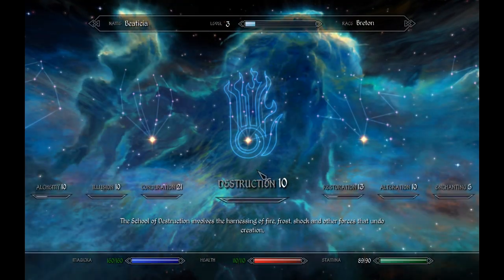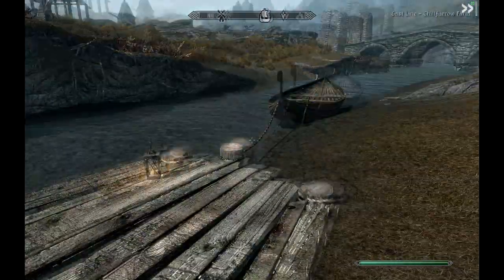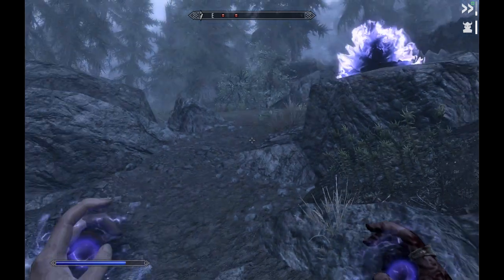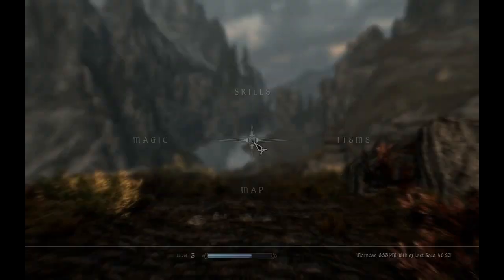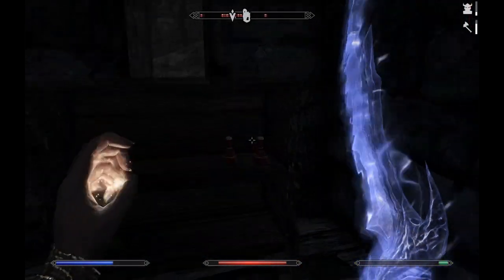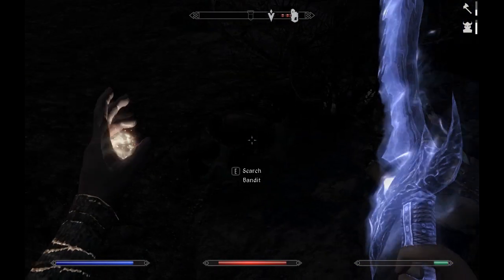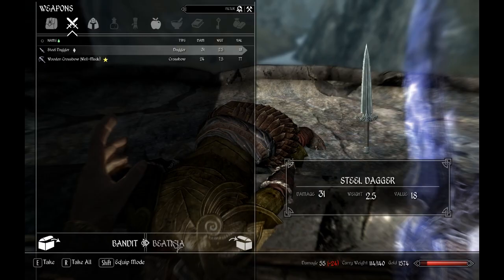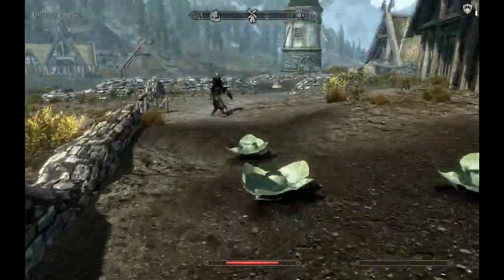Let's Play Skyrim Requiem S1 E4 - Stones and Towers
Beaticia buffs her Magicka and takes on a bunch of Bandits in this episode, all while learning that bandits aren't as easy to fight as they seem.

Mod List:
Realistic Transparent Glass Armors and Weapons
Imperial or Stormcloak Ranger Set
Elemental Arrows
Main Menu Wallpaper Replacer HD
Enhanced Blood Textures
Belt-Fastened Quivers
SkyUI
RaceMenu
A Quality World Map
SKSE
Sneak Tools
Ethereal Elven Overhaul
Helgen Reborn
Civil War Overhaul
Requeim
Realistic Lighting Overhaul
Falskaar
Winstadt Mine
Winterhold Rebuild
Order My Items
Unique Border Gates
Corners of Skyrim
Wet and Cold
Travel by Boat
The Honored Dead
Telescope
Sleep Tight
Better Roads
Realistic Nights
Point the Way
Immersive Fallen Trees
Hunterborn
Guess the Distance
Frostfall
Equipping Overhaul
Superior Lore-Friendly HD Textures
Brows & Beards - High Resolution
Simple Taxes
Dynamic Things
Cutting Room Floow
Alternate Start - Live Another Life
Familiar Faces
Supreme Storms
Realistic Water Two
No Snow Under Roof
Enhanced Distant Terrain
RealVision ENB
Ultimate Follower Overhaul
Inigo
Follower Goes on a Trip
Superior Rorikstead
Stormcloak Ranger Armor
Perfect Legionnaire
Nordic Ranger Outfit
Dance of Death
XP32 Maximum Skeleton Extended
Convenient Horses
Riverside Shack
Hidden Hideouts of Skyrim

Load Order:
Skyrim
Dawnguard
Dragonborn
Hearthfire
Unofficial patches
Falskaar
Hidden Hideouts
Riverside Shack
Convenient Horses
Dance of Death
Perfect Legionnaire
Requiem
Realistic Lighting Overhaul
Superior Rorikstead
Bandolier
Cloaks
Inigo
Realistic Water Two
Supreme Storms
Alternate Start
Cutting Room Floow
Simple Taxes
Brows and Beards
Equipping Overhaul
Frostfall
Hunterborn
Immersive Fallen Trees
Point the Way
Realistic Nights
Better Roads
Sleep Tight
Honored Dead
Wet and Cold
Corners of Skyrim
Unique Border Gates
Order My Items
Winterhold Rebuild
Windstad Mine
Dynamic Things
Civil War Overhaul
Ethereal Elven overhaul
SkyUI
Enhanced Blood Textures
Elemental Arrows
RaceMenu
Telescope
Guess the Distance
Helgen Reborn
Sneak Tools
Imperial/Stormcloak Ranger Armor
Travel by Boat